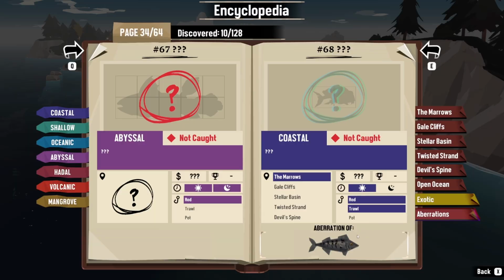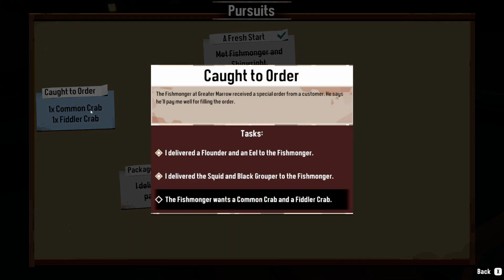Dredge Review | Filthy Casuals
Reviewed on PC by Adam Knox.